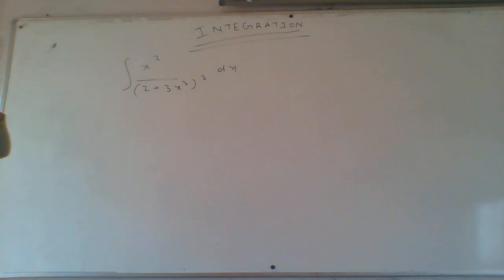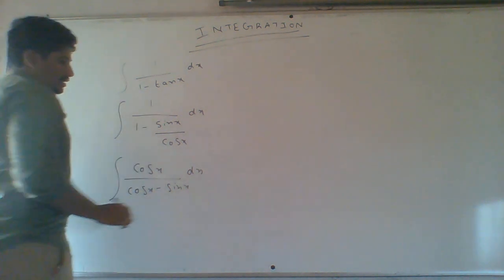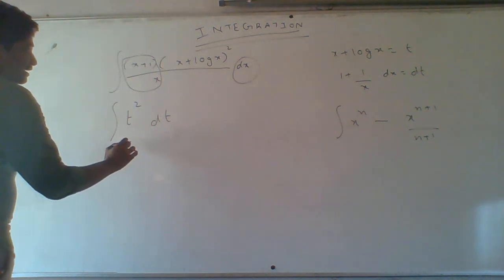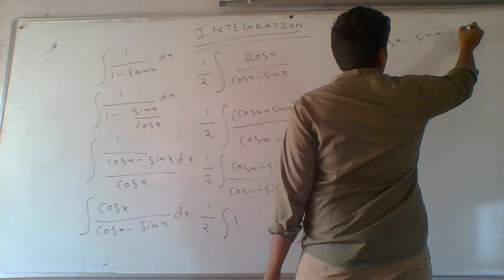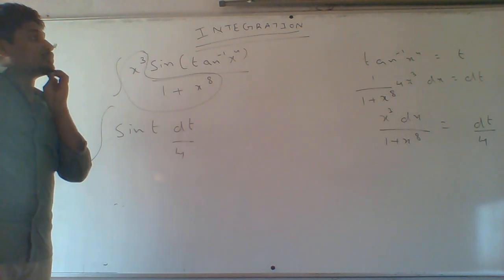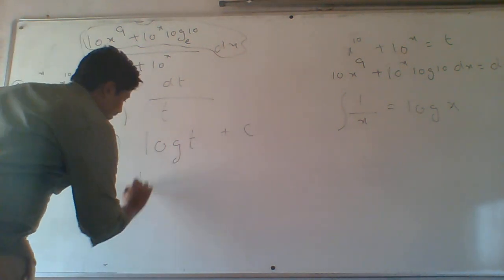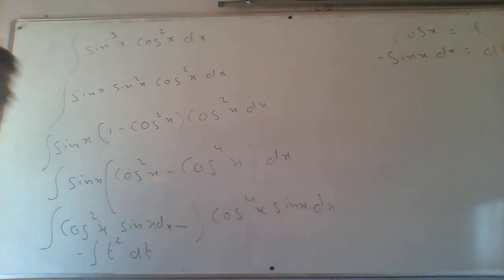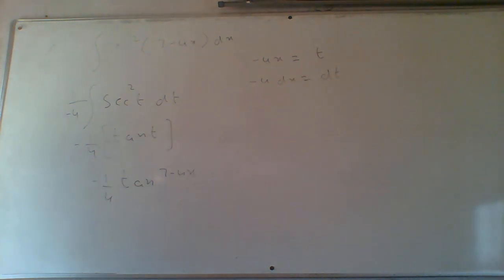Integration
Navachetana PU Science College Koppal